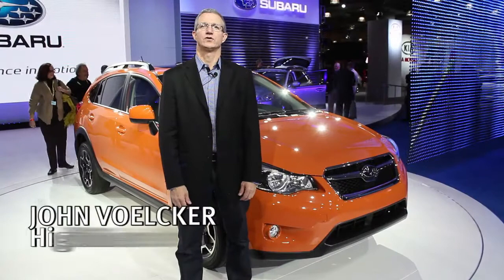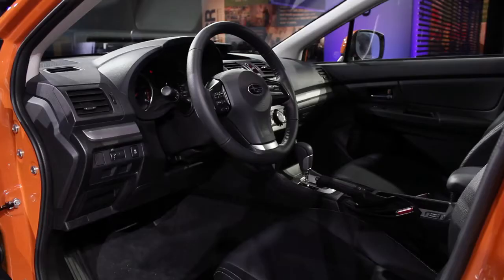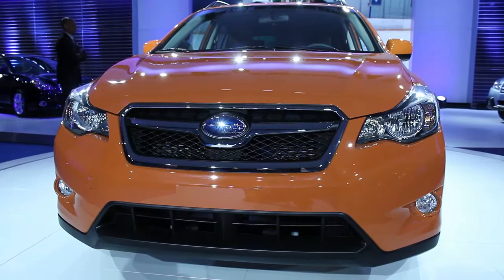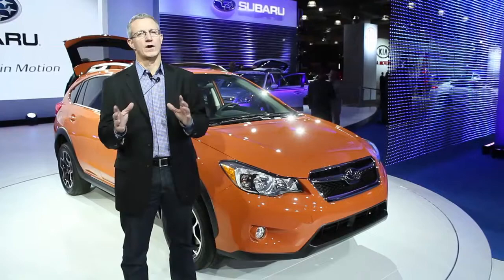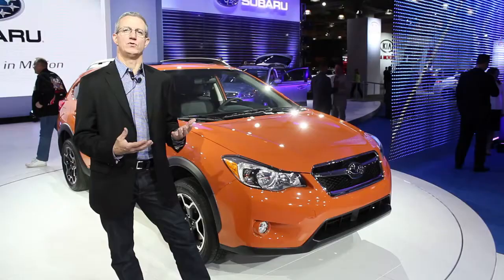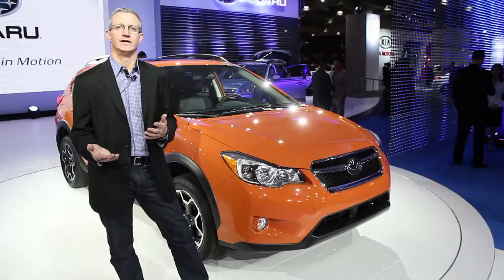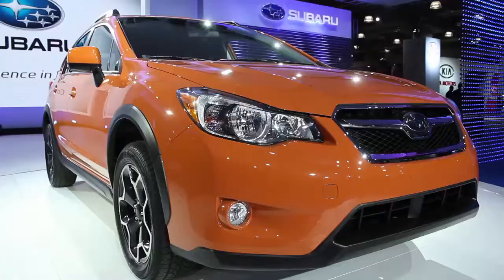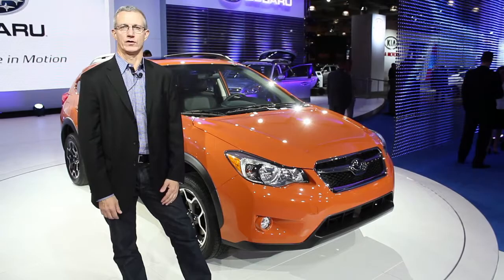2013 Subaru XV Crosstrek Walkthrough: 2012 New York Auto Show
John Voelcker walks us through the 2013 Subaru XV Crosstrek, a new model for Subaru, from the 2012 New York Auto Show. For more on the Subaru XV Crosstrek, head to The Car Connection